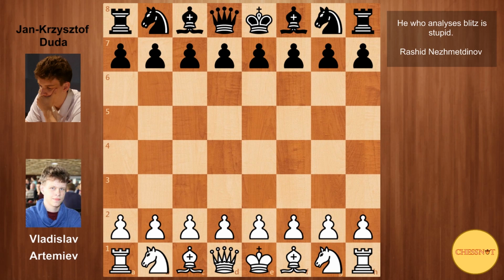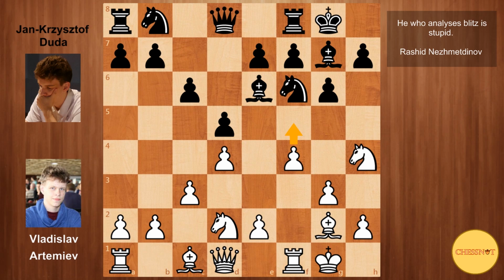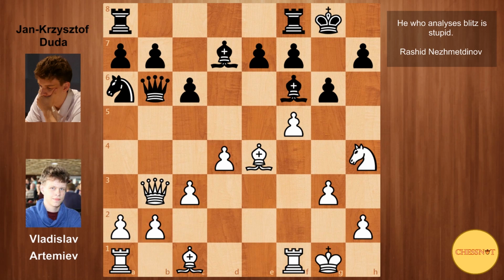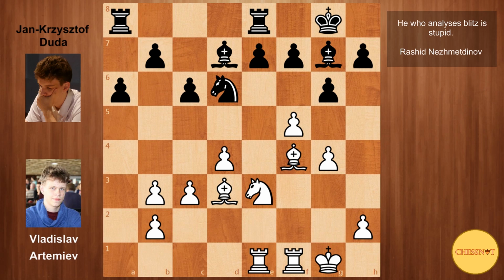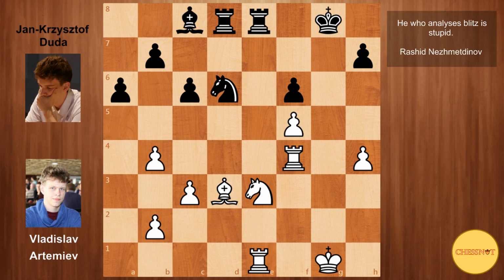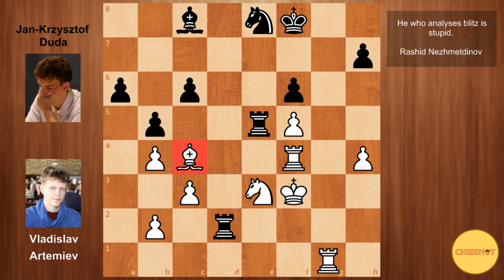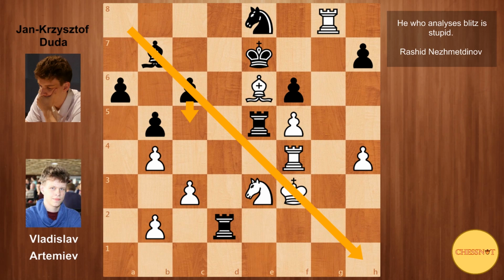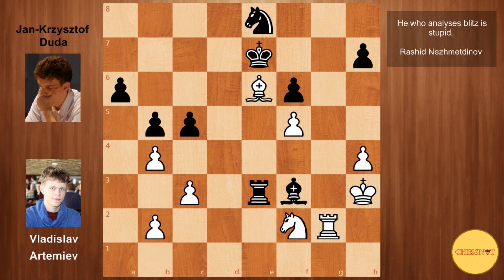Artemiev vs Duda | World Blitz Championship 2018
Hello everyone, welcome back and happy new year! Hopefully 2019 will be a great year for all of us. One of you suggested that I cover a game of Jan-Krzysztof Duda from the World Blitz Championship. Duda performed incredibly well finishing 2nd, half a point behind Magnus Carlsen, with 16.5 points. In this game, he was playing the very talented young Russian Grandmaster Vladislav Artemiev. Duda had black in this game.